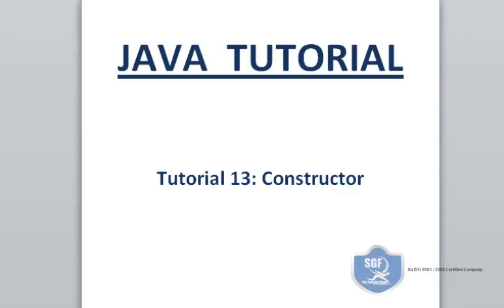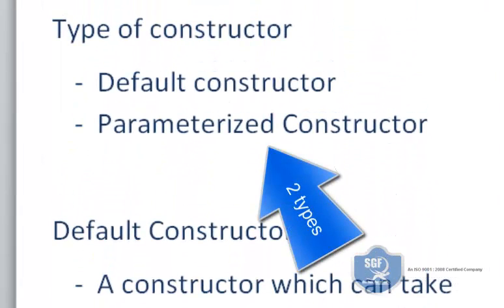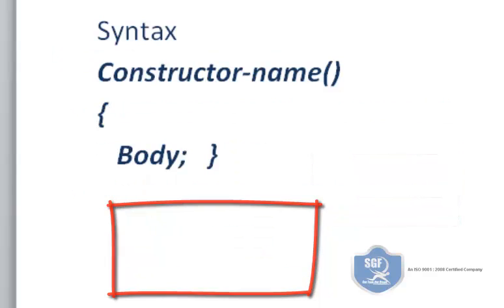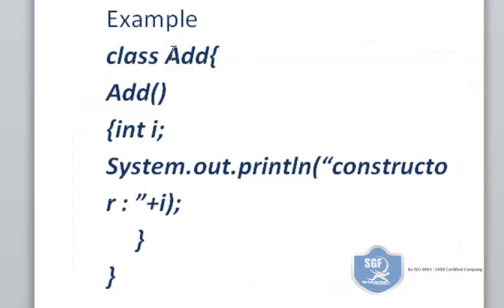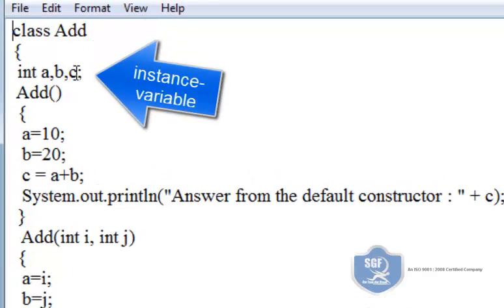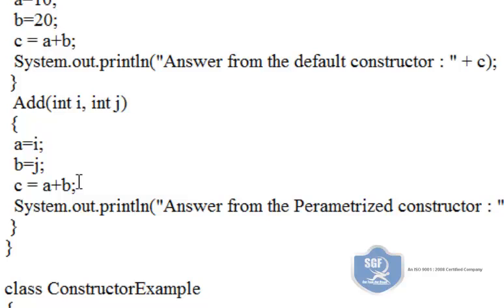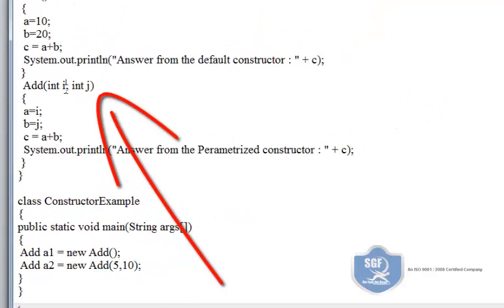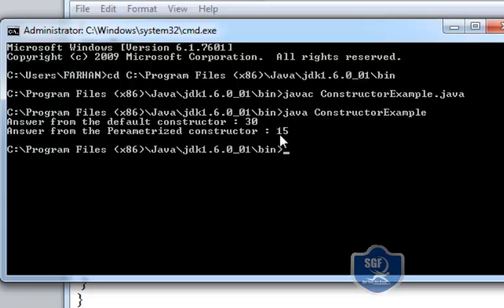12 constrtuctor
This is Demo Video